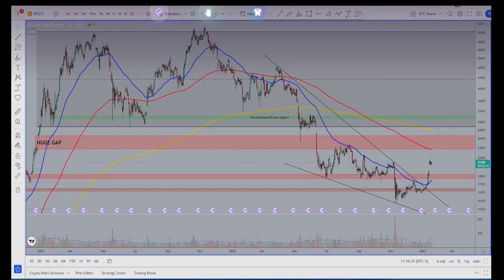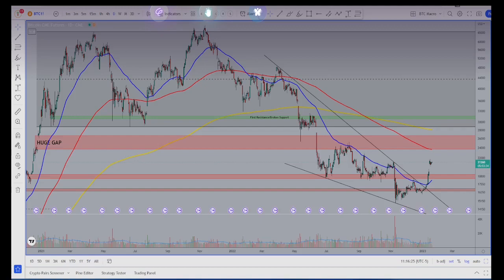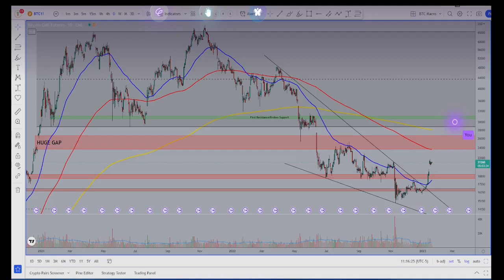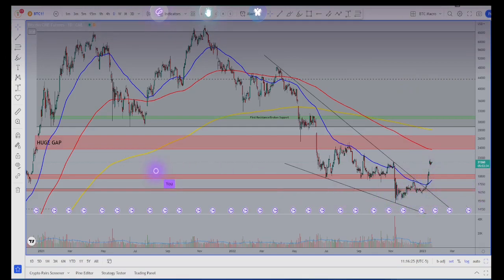Market Short #1: The Bull Market is Just Starting